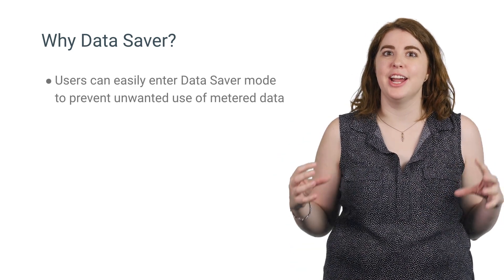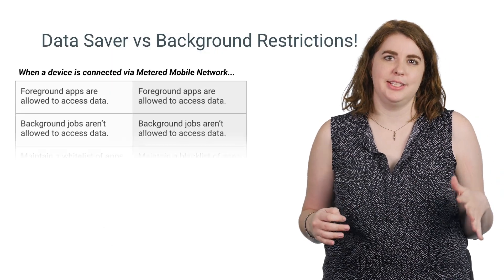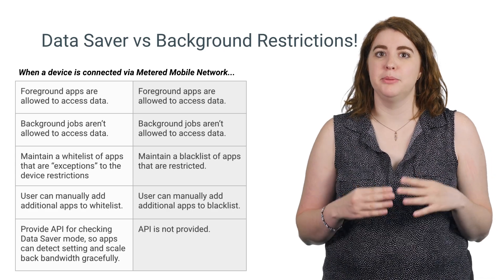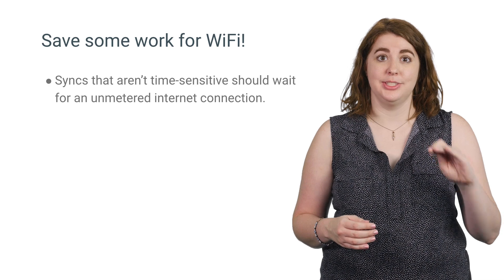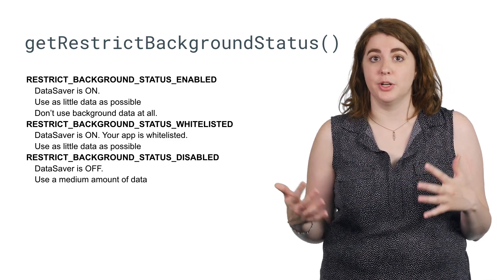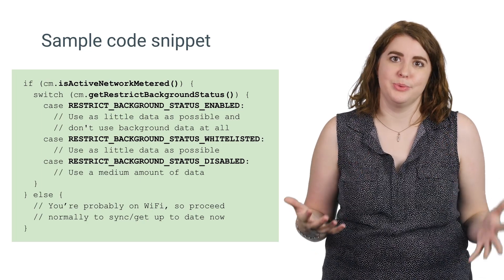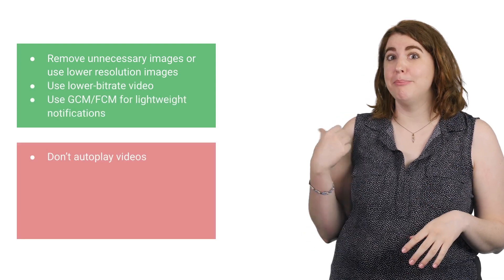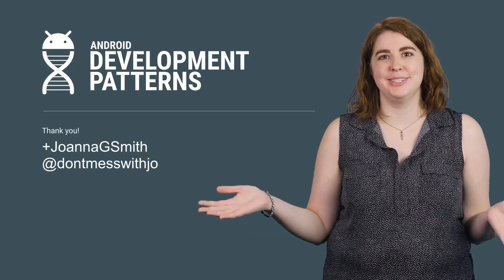Data Saver (Android Development Patterns S3 Ep 6)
Check out the newer WorkManager library, which is built on top of JobScheduler

Metered connections have a real monetary cost associated with them for many users. Data Saver expands on the background optimizations available in Marshmallow by adding a system wide setting to disable background data usage on all apps.

With a new API added to ConnectivityManager, you can check the current state of Data Saver and adjust your apps’ data usage.